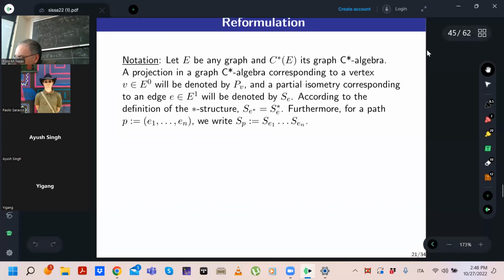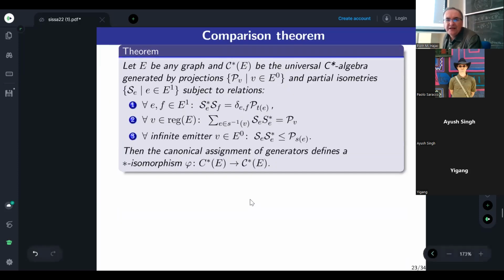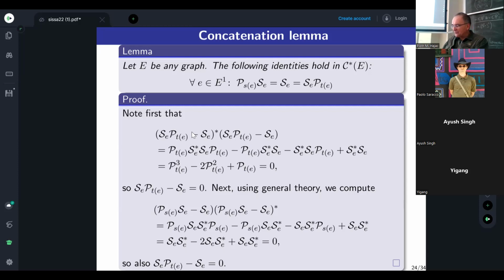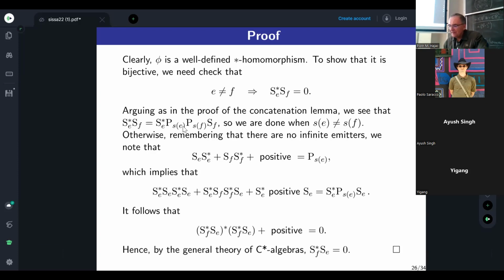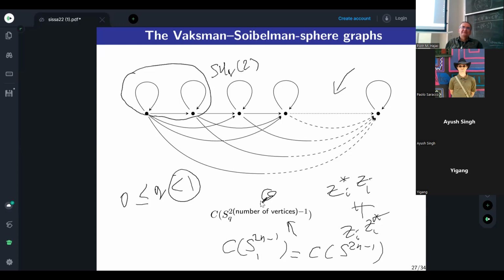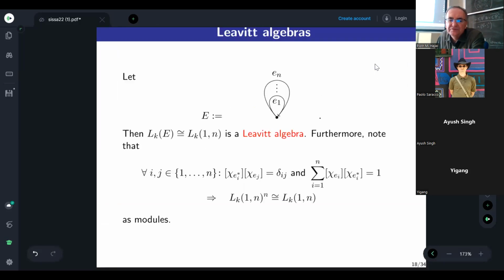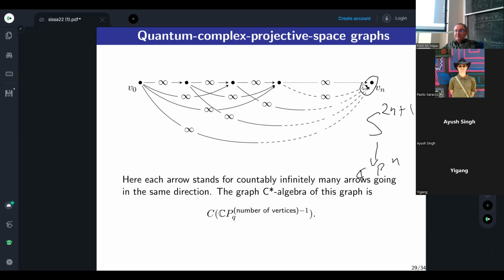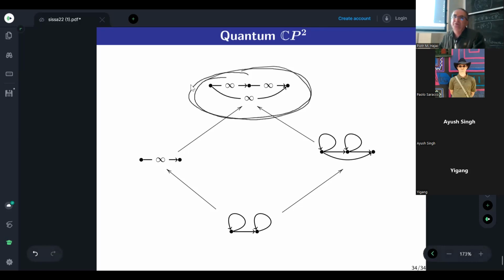27 October 2022